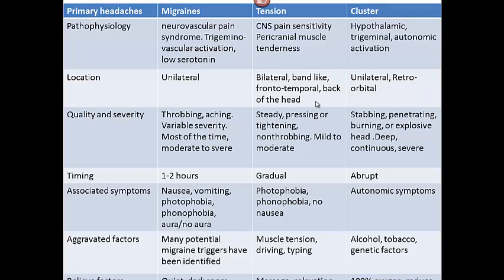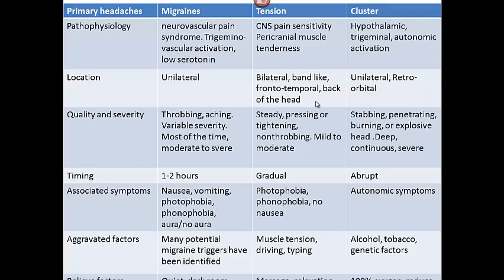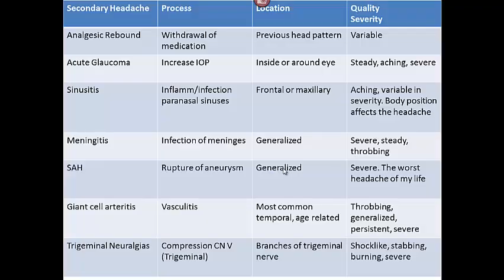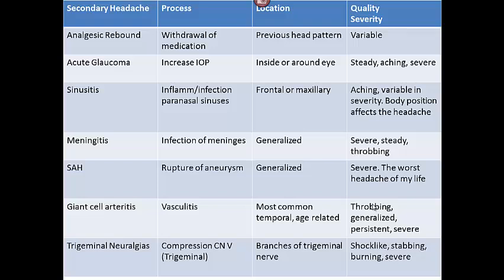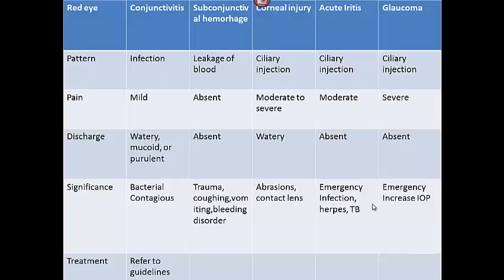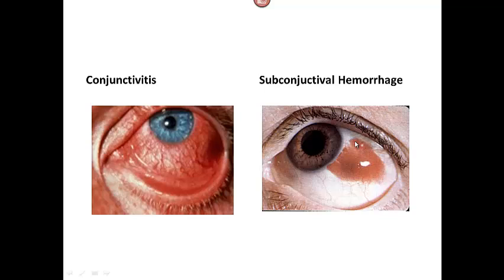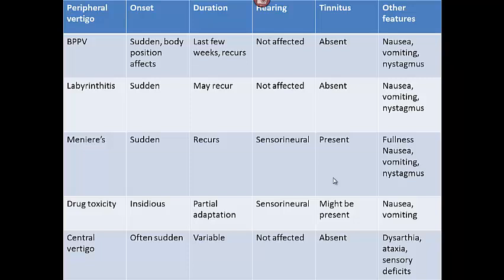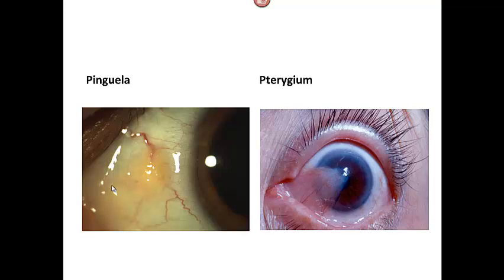HEENT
Differential diagnosis